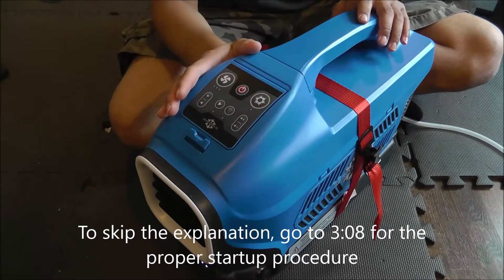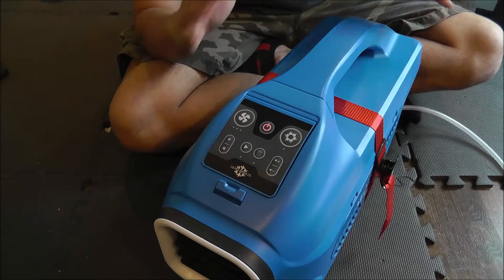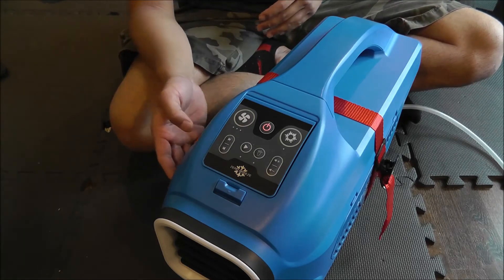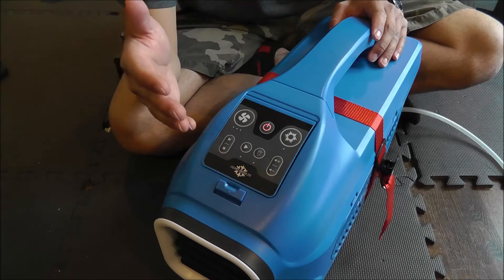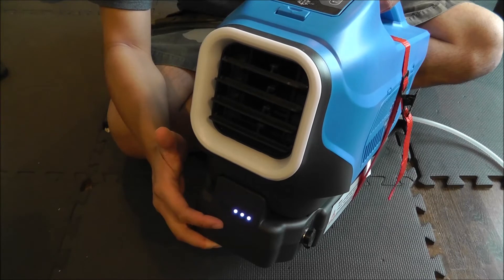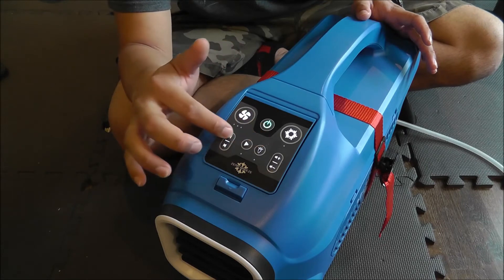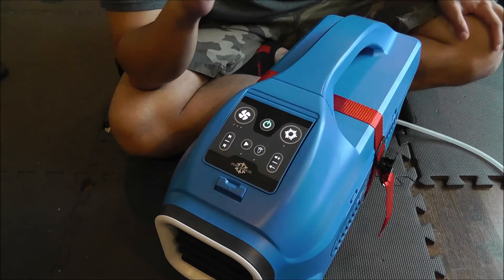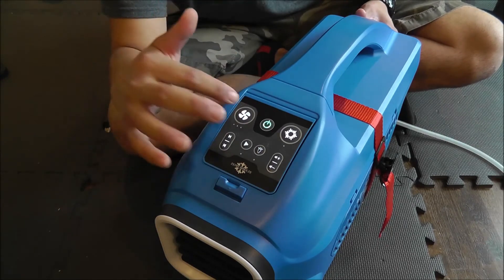Zero Breeze Portable Air Conditioner: Proper Startup Procedure [TURN IT ON RIGHT!!]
The Zero Breeze portable air conditioner is an amazing product that has changed the game, but it still has some issues.  One of them is a glitch that allows the compressor to be switched on in standby mode, while not allowing the fan to come on.  This has led some to believe that their Zero Breeze arrived broken.  But fear not, watch along and learn the right way to turn on your new portable air conditioner!